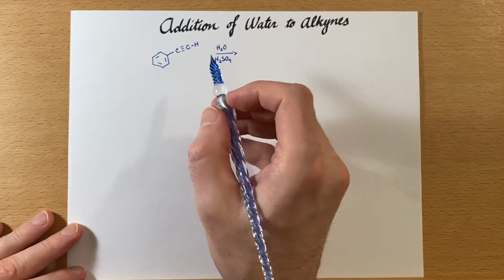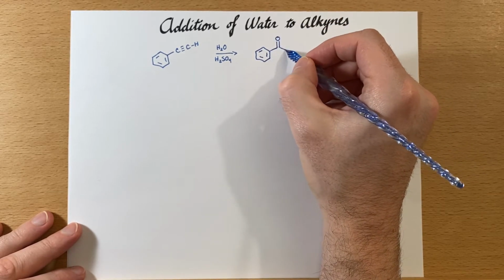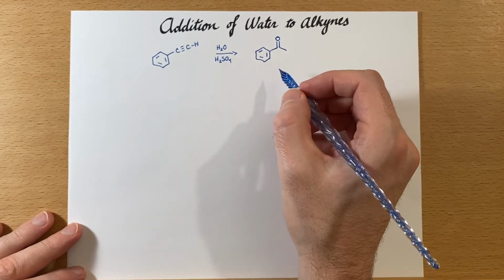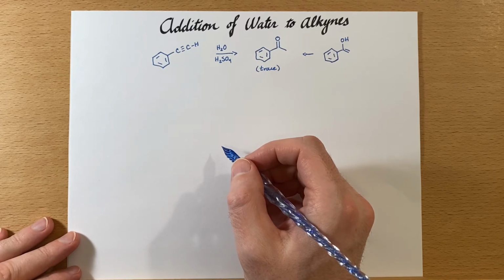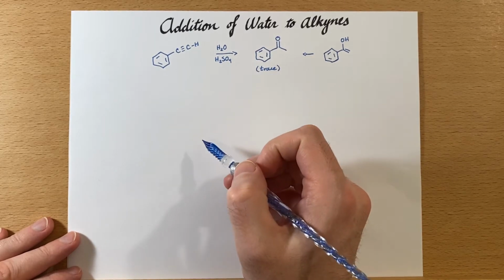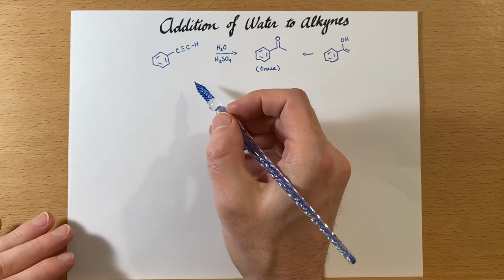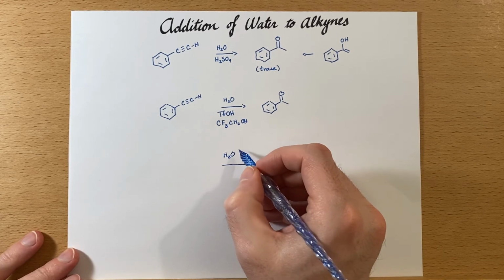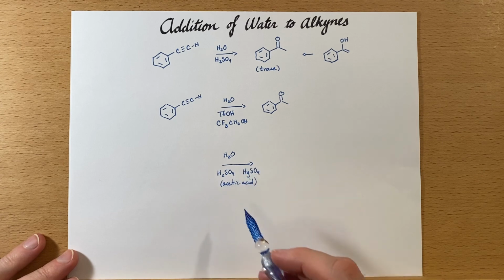Electrophilic Addition of Water to Alkynes